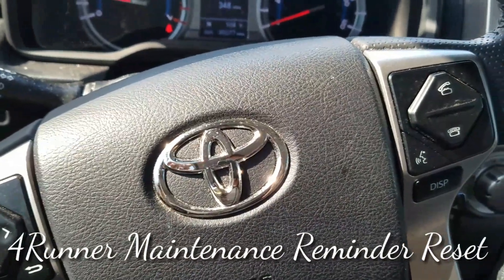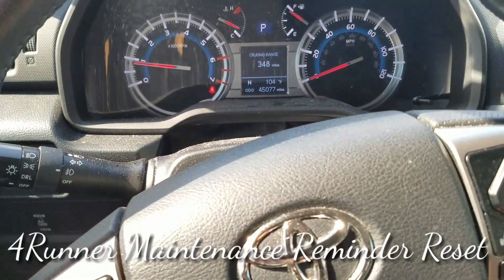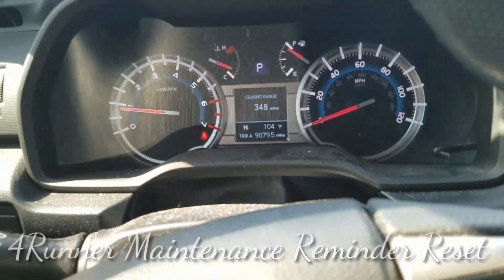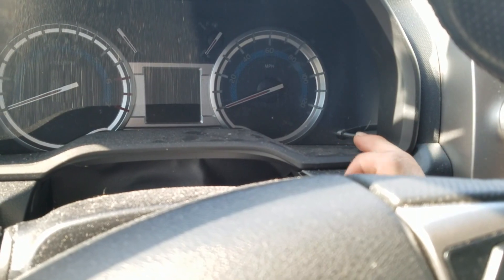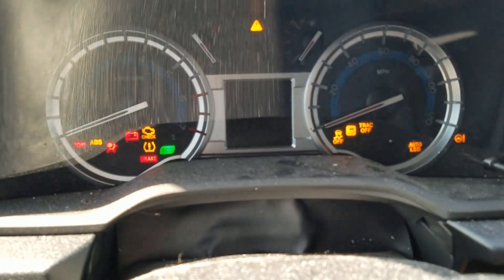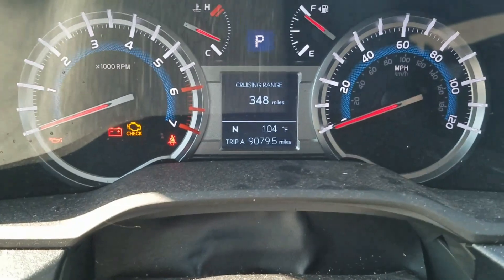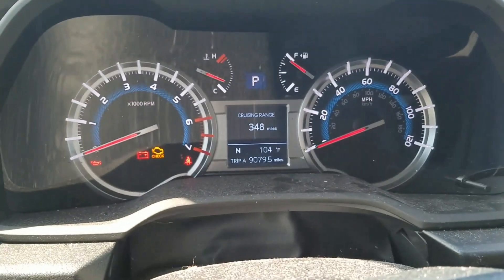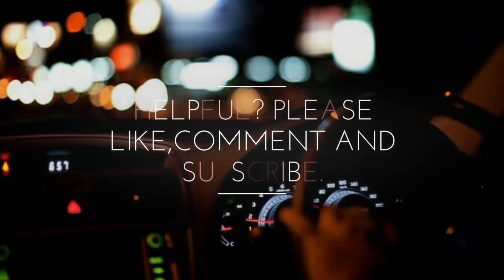Toyota 4Runner Maintenance Reminder Reset 2014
Find this video useful? Thank you and have a Great day!